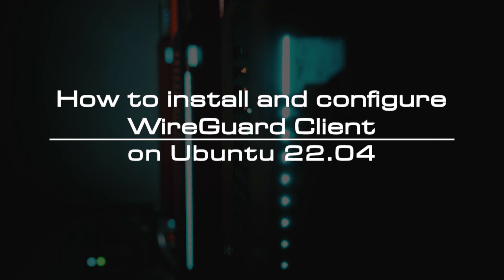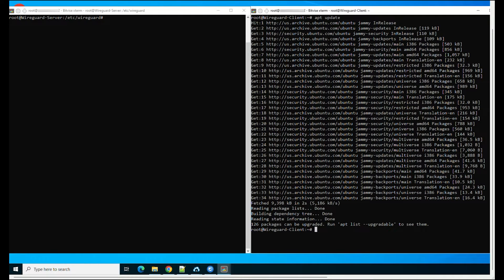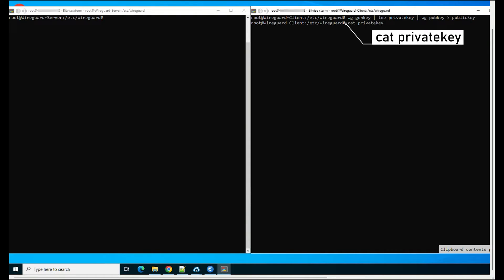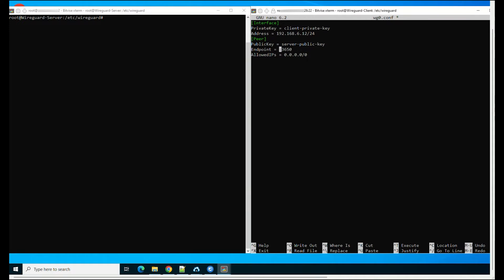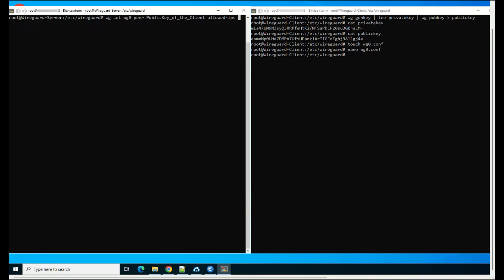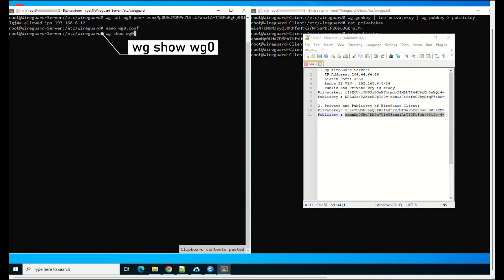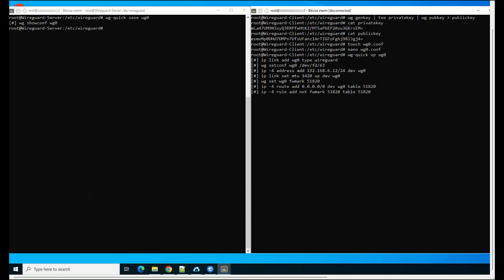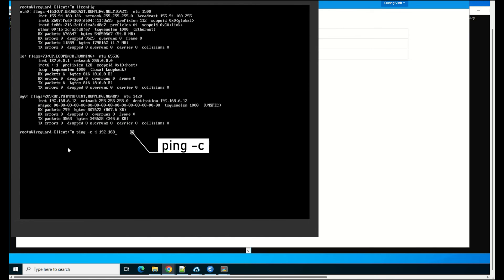How to install and configure WireGuard Client on Ubuntu 22.04 | VPS Tutorial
WireGuard is a modern VPN (Virtual Private Network) technology that utilizes state-of-the-art cryptography. Compared to other popular VPN solutions, such as IPsec and OpenVPN, WireGuard is faster, easier to configure, and has a smaller footprint. It is cross-platform and can run almost anywhere, including Linux, Windows, Android, and macOS.

Wireguard is a peer-to-peer VPN; it does not use the client-server model. Depending on its configuration, a peer can act as a traditional server or client. It works by creating a network interface on each peer device that acts as a tunnel. Peers authenticate each other by exchanging and validating public keys, mimicking the SSH model. Public keys are mapped with a list of IP addresses that are allowed in the tunnel. The VPN traffic is encapsulated in UDP.